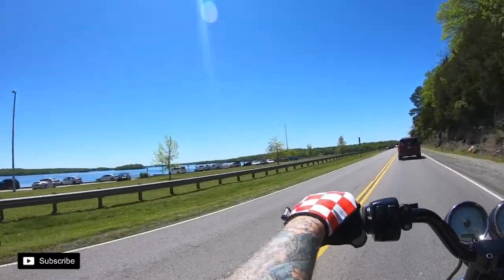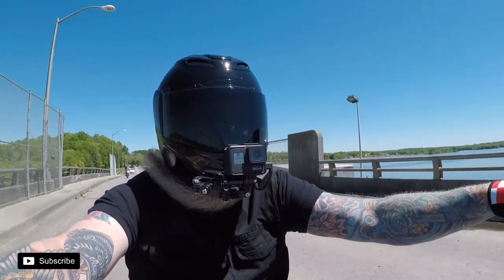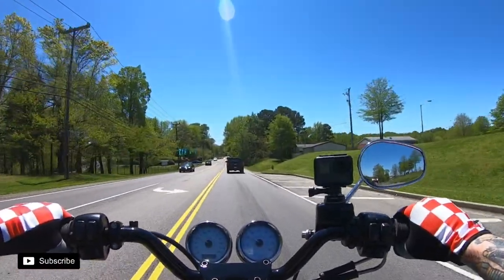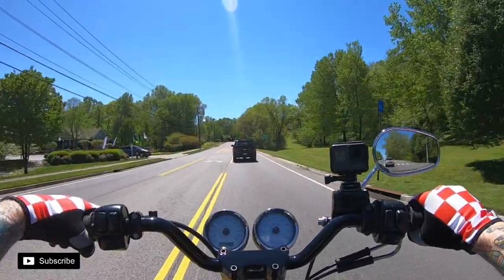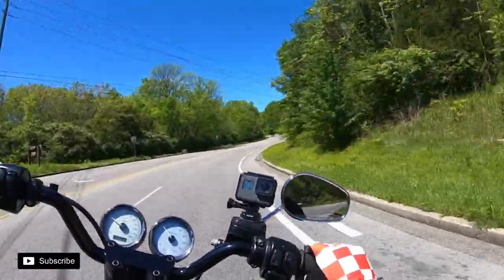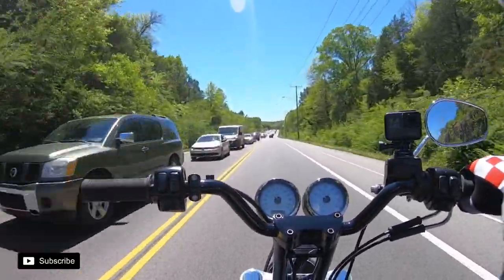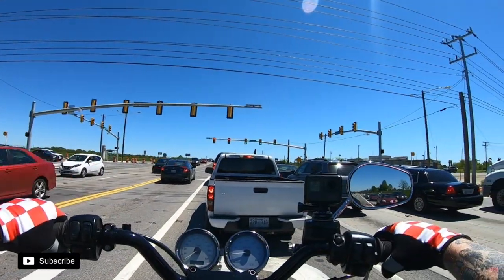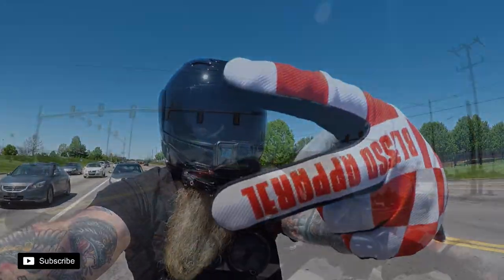Harley Moto Vlog #16: New Moto Vlog Helmet setup test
This video is a short moto vlog from right after I outfitted my new Icon Airmada with a mic and hero 7 black for moto vlogging. The audio turned out amazing. Videos weekly.

Gear:
Helmet:
Icon Airmada